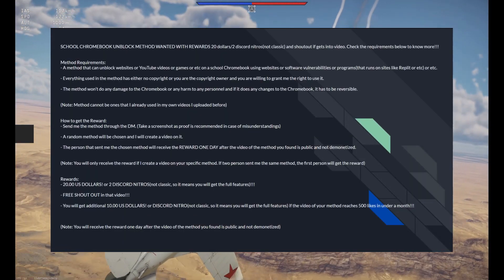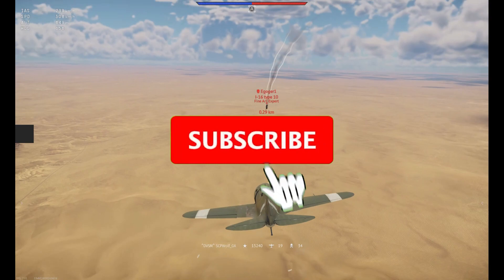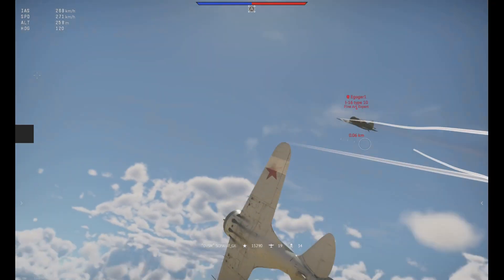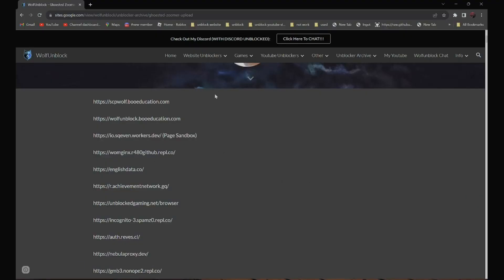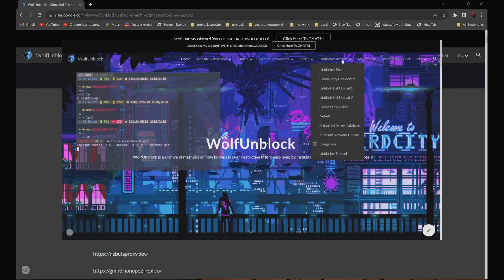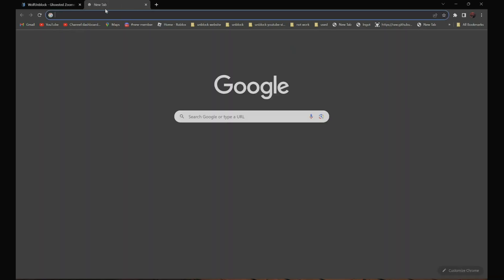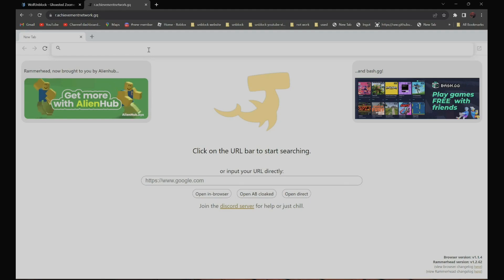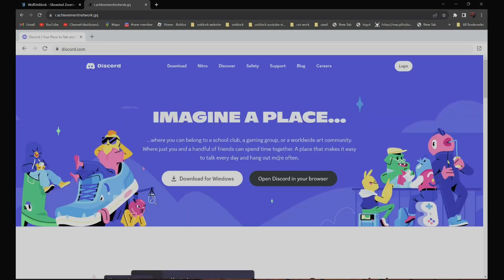500 Proxies for School Chromebooks WORKING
500 p r 0 x y links for your school Chromebook!!!

The rest of the links are on my website as I am unable to fit everything in the description

Credit: VRChat, GhoestedZoomer77

0:00 Intro
0:42 Tutorial
1:50 Outro (Note, the reason for using this furry avatar is because its face looks like my channel logo)